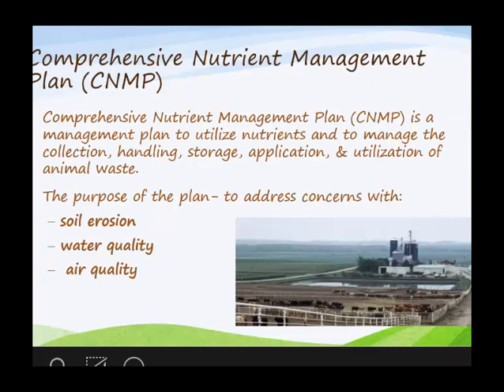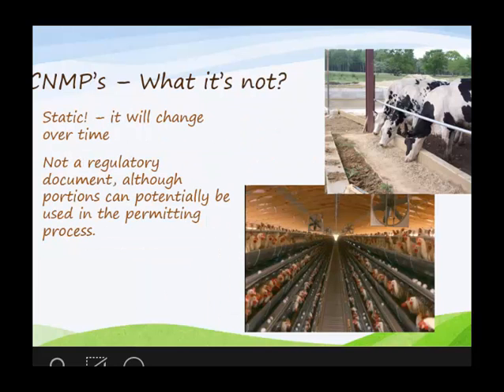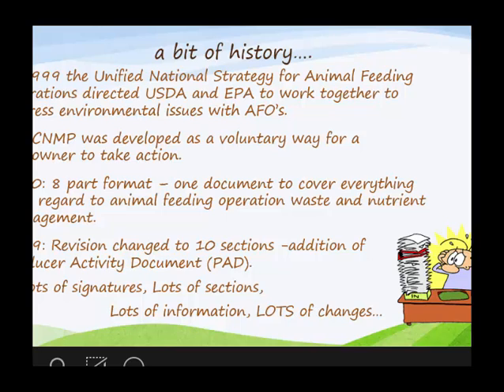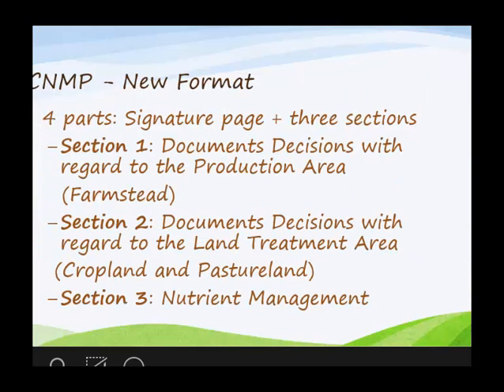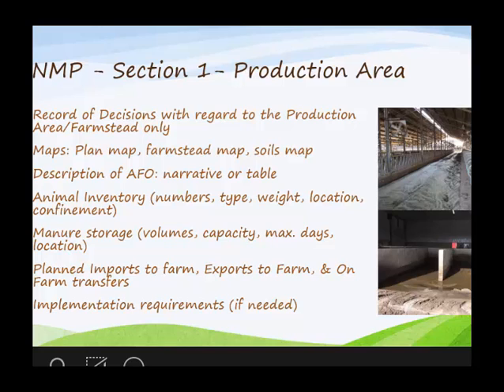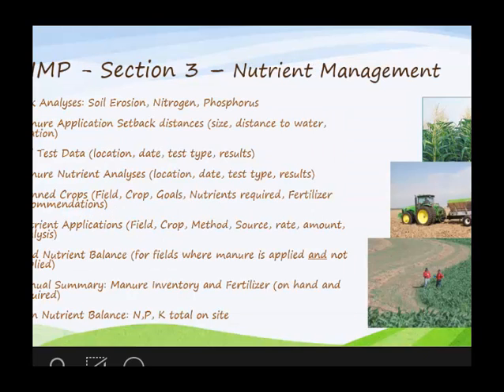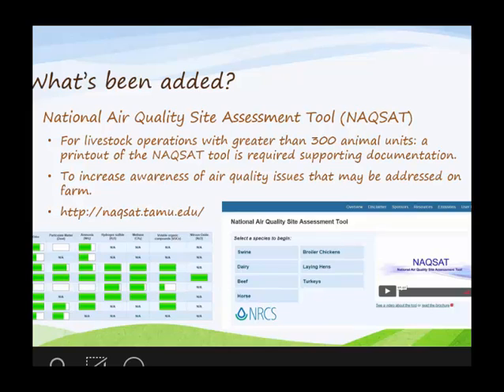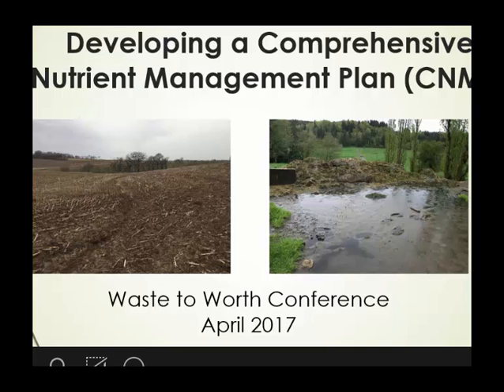What's New with Comprehensive Nutrient Management Plans (CNMPs)?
A Comprehensive Nutrient Management Plan (CNMP) is a management plan to utilize nutrients and to manage the collection, handling, storage, application, & utilization of animal waste. The purpose of the plan is to address soil erosion, water quality, and air quality concerns. Even though a CNMP is not a regulatory document, portions can potentially be used in the permitting process. It is meant to be a dynamic plan to help the producer’s operation to be sustainable. Landowner of animal feeding operations (AFO’s) that receive technical and/or financial assistance from NRCS are required to have a CNMP. This includes dairies, beef feedlots, poultry, and swine operations. Land application of manure is not a requirement. There are no animal numbers thresholds for a CNMP.